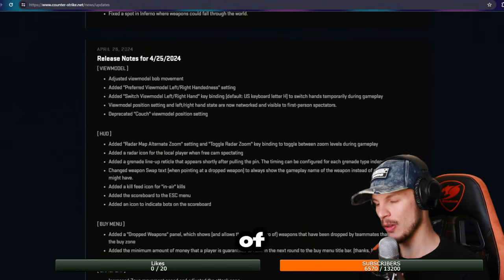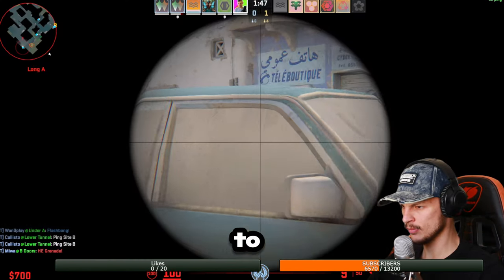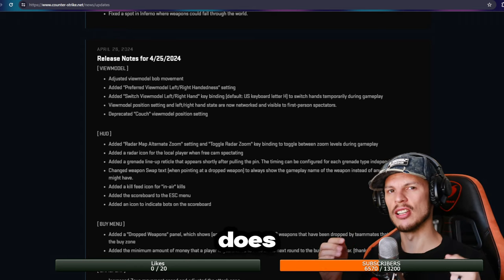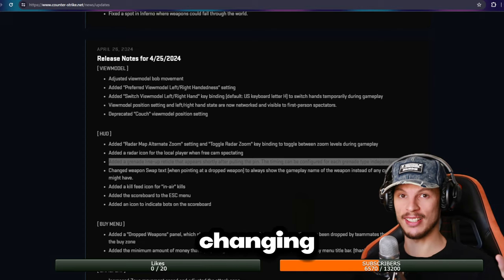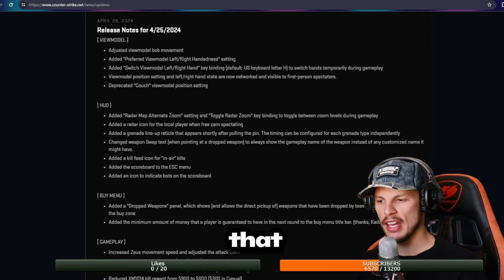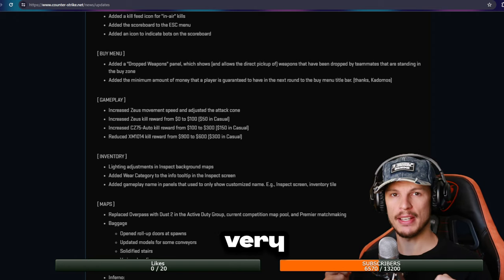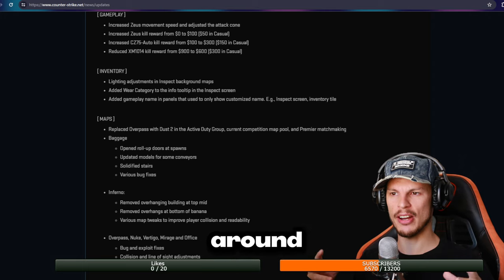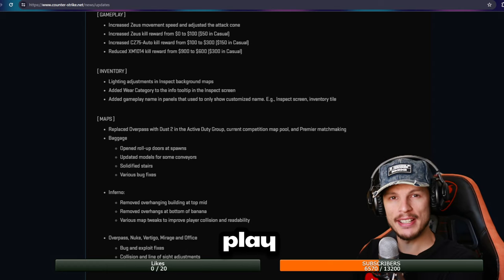The BEST NEW Features in CS2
These are the BEST NEW features that were added in the latest BIG cs2 update.

If you would like to buy some digital game keys ➡️

You can use the Super Thanks option, if you feel like I gave you enough value.

Question - What is the next thing you would like to see in CS2?

About:
The top newest features that are added to cs2 will blow your mind! The new CS2 update is insane!